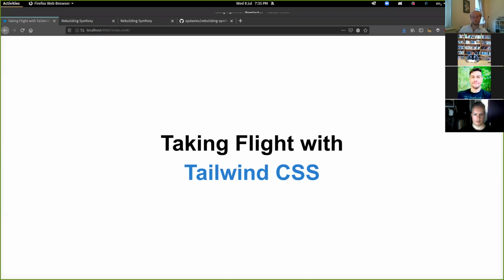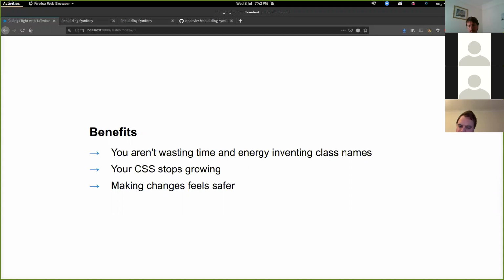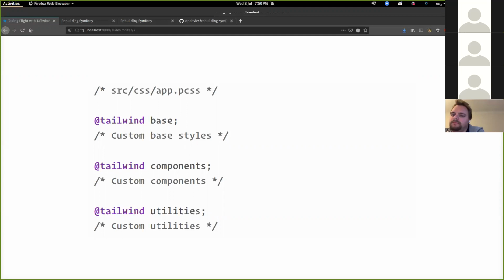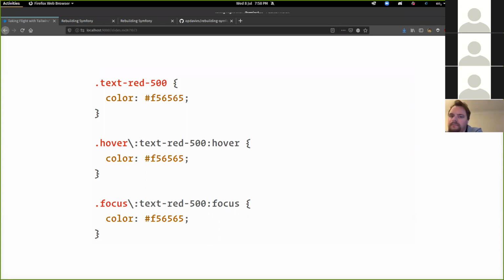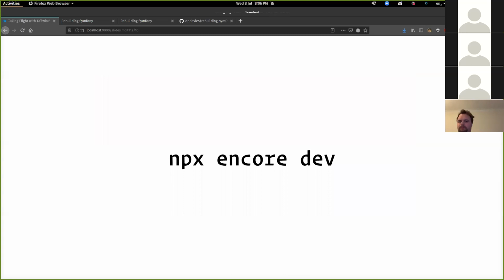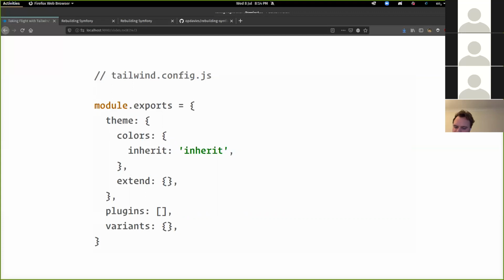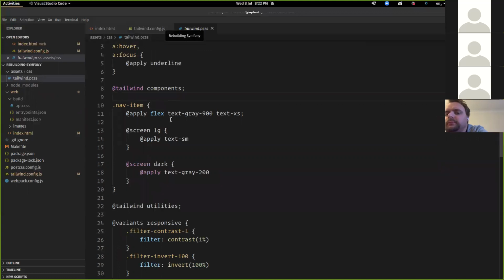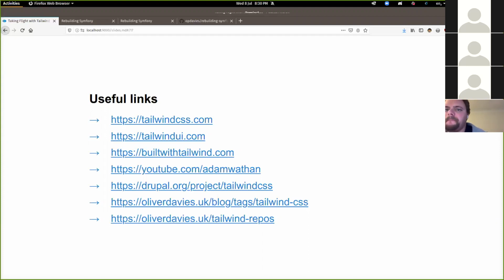2020 07 Oliver Davies - Taking Flight with Tailwind CSS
An introduction to utility class and component based styling, and how to soar with Tailwind CSS.